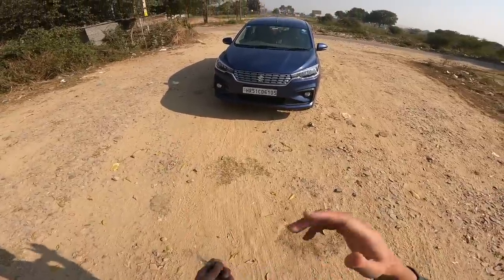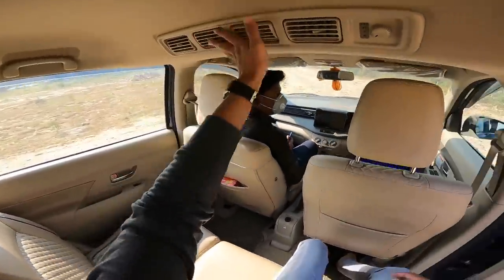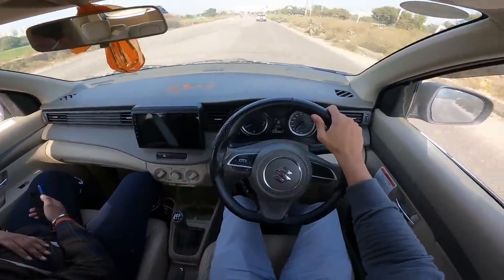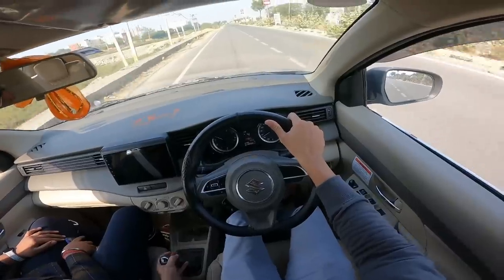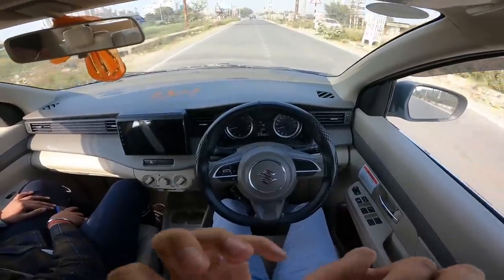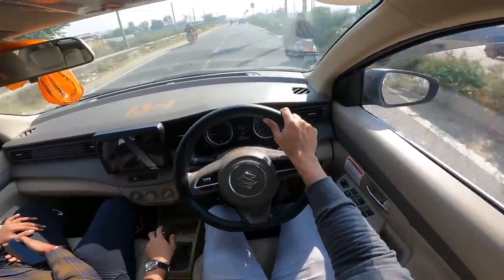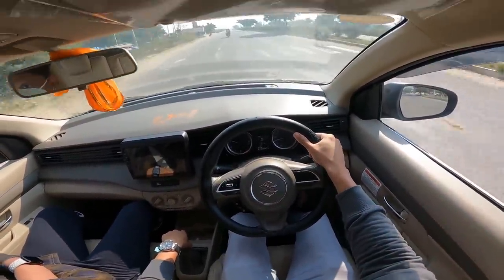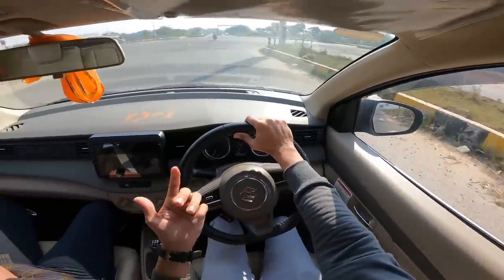Driving Ertiga CNG - Impressed me a lot | Mechanical Jugadu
PRODUCTS USED FOR CAR CARE:

Car Tyre Inflator

Dashboard Camera used in my Car

Car Vacuum Cleaner that I use

Car Tyre Foam Spray

Wireless GPS Tracker that I use

Wired GPS Tracker that I use

Car Care kit that I am using since 1 year

Foxcare Car Wash and Gloss Shampoo

Foxcare All in One Shampoo

Microfibre Cloths that I use regularly

SoftSpun Microfibre Gloves

ACCESSORIES USED IN MY BREZZA:

Atmosphere Lights

Products that I use for Video making are listed below:

Gimbal Used

Camera Used

GoPro Hero 9 Black Extra Battery

GoPro Hero 9 Bundle Kit

GoPro Hero 9 Silicon cover & Tempered Glass

Wireless Mic Used

Wired Mic that I use for Voice Over

Memory Card Used in GoPro Hero 9 Black

( KINDLY IGNORE BELOW )
Ertiga
Ertiga review
Ertiga vxi
Ertiga cng
Ertiga factory fitted CNG
Ertiga review video
Ertiga cng review video
Ertiga ownership video
Ertiga cng ownership video
Ertiga driving review video
Ertiga cng driving review video
mechanical jugadu ertiga cng
ertiga cng mechanical jugadu
interior of ertiga
brezza vs ertiga
ertiga vs brezza
ertiga cng vs brezza
ertiga blue color
ertiga interior
driving ertiga
driving ertiga CNG
driving experience of ertiga CNG
Ertiga VXI cng review video
ertiga in CNG
brezza vs ertiga
ertiga vs brezza
brezza and ertiga comparison
ertiga and brezza comparison
comparison of ertiga and brezza
comparison of brezza and ertiga
SHould I buy ertiga or brezza
should I buy brezza or ertiga
brezza or ertiga
ertiga or brezza
mechanical jugadu
mechanical jugadu brezza
brezza mechanical jugadu
mechanical jugadu pankaj soni
pankaj soni mechanical jugadu
mechanical jugadu bloopers
bloopers
behind the scenes
mechanical jugadu behind the scenes
mechanical jugadu driving videos
driving videos of mechanical jugadu
mechanical jugadu driving
second channel of mechanical jugadu
is mechanical jugadu pankaj soni
real name of mechanical jugadu
who is pankaj soni
pankaj soni bloopers